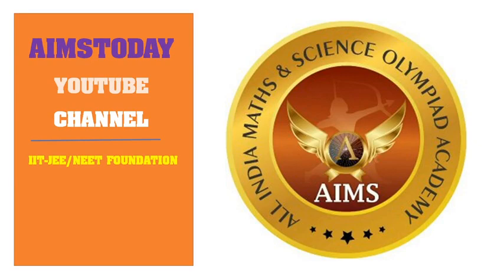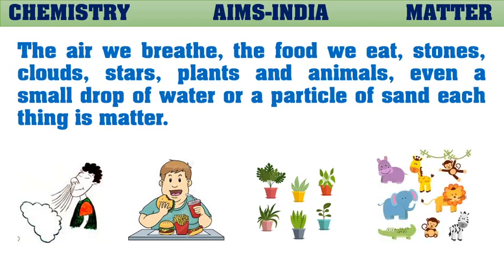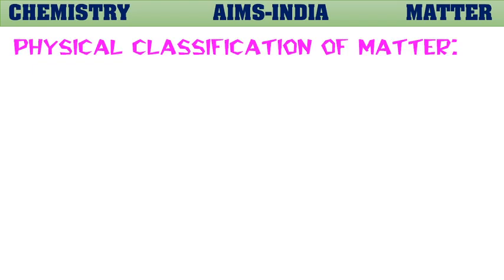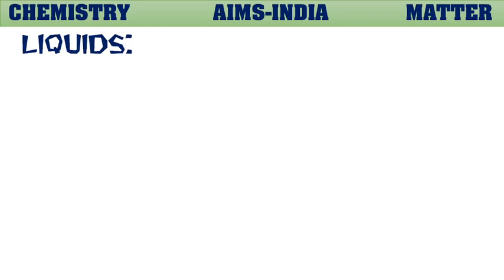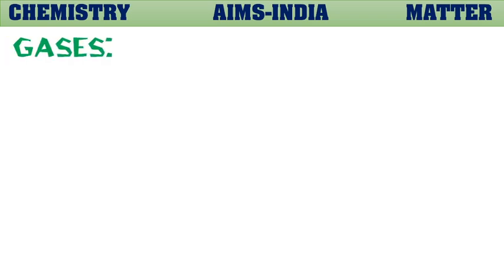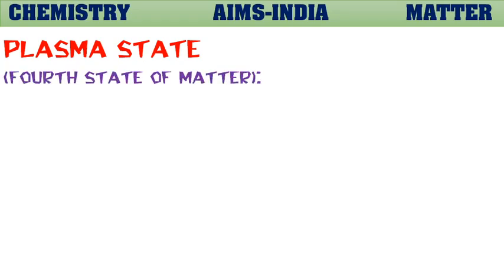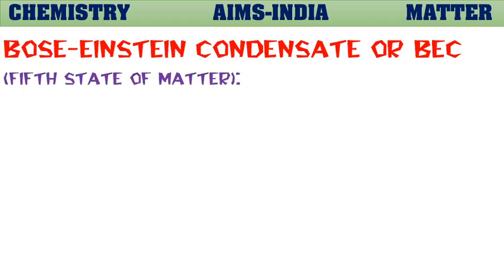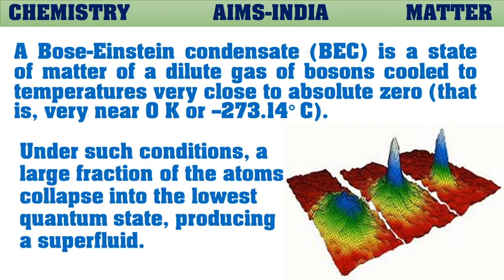MATTER - PART-01 - PHYSICAL CLASSIFICATION OF MATTER